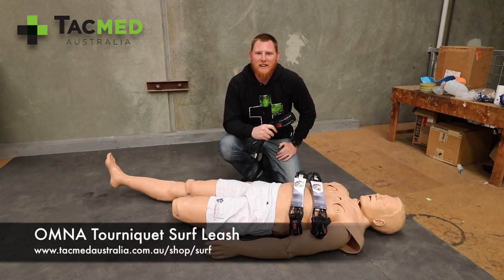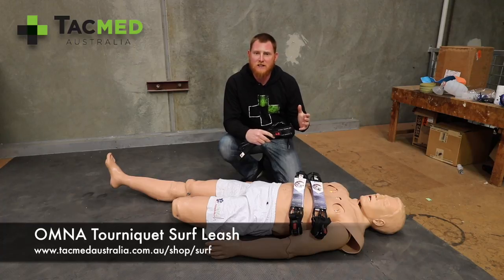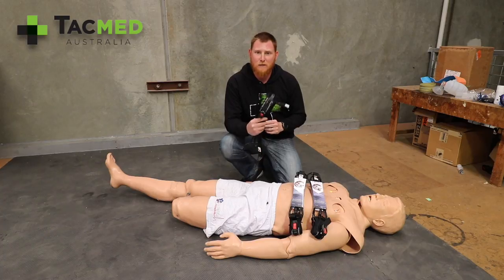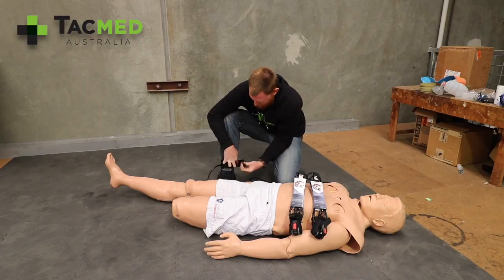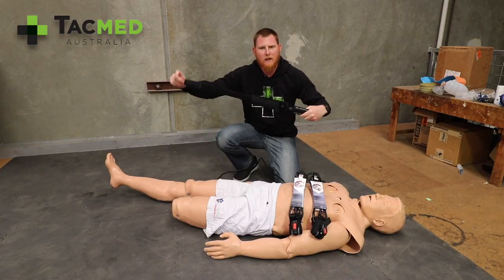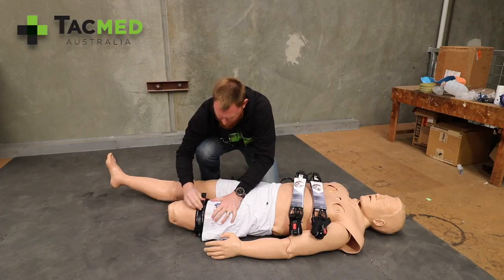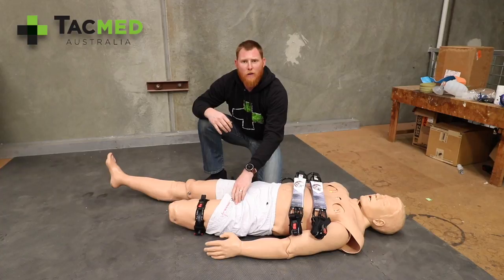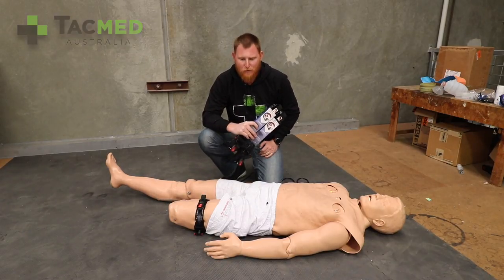New Life-Saving Tourniquet Surf Leash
The newly launched OMNA Tourniquet Surf Leash. This revolutionary new device combines a surf or bodyboard leash with a life-saving tourniquet.